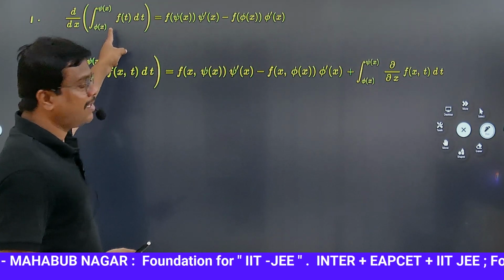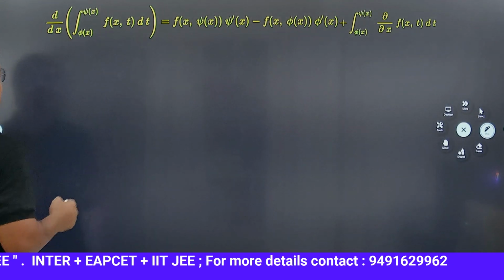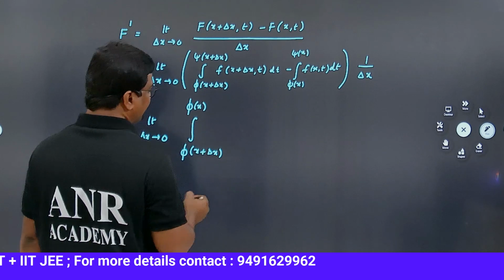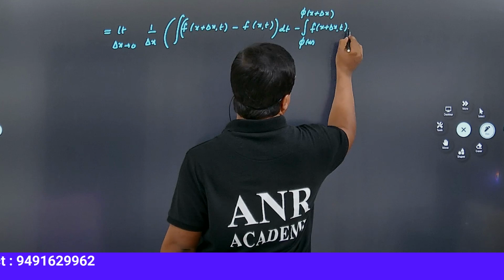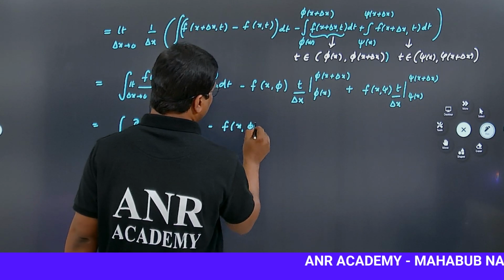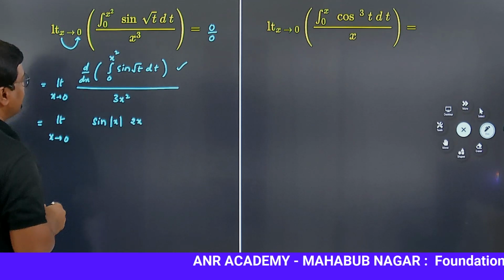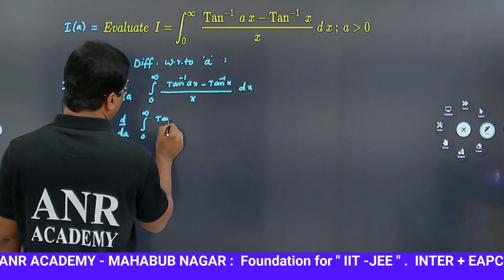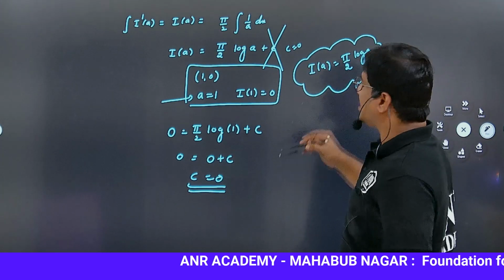LEIBNITZ RULE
📌 Leibniz Rule Proof | Product Rule for Higher Derivatives | IIT-JEE & Intermediate Maths
Welcome to ANR ACADEMY! In this detailed video, we prove one of the most powerful results in calculus — the Leibniz Rule
🎯 Best For:
✔️ Intermediate 2nd Year Students
✔️ IIT-JEE Mains & Advanced Aspirants
✔️ Students wanting clarity in advanced calculus

🧠 Master this rule to handle complex derivatives easily and accurately in competitive exams!

📚 ANR ACADEMY – Learn Deep. Solve Smart.